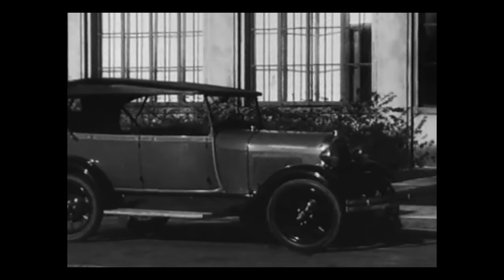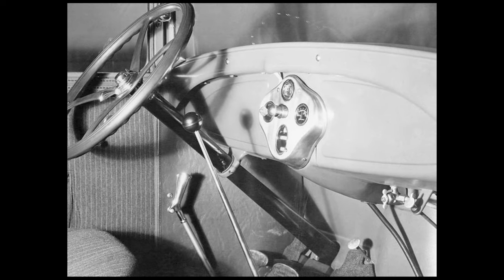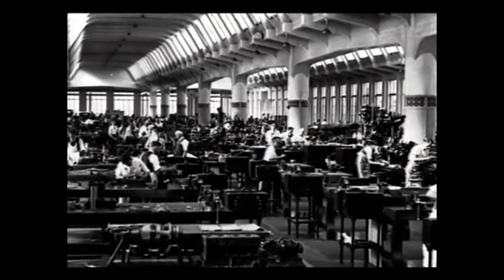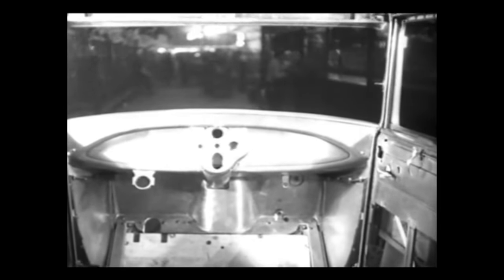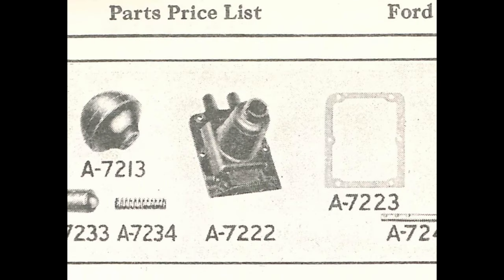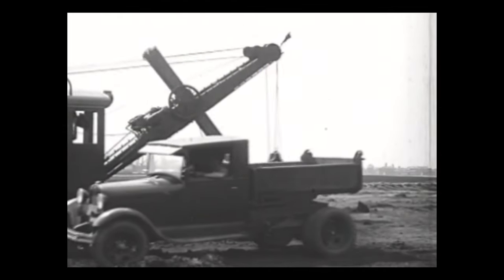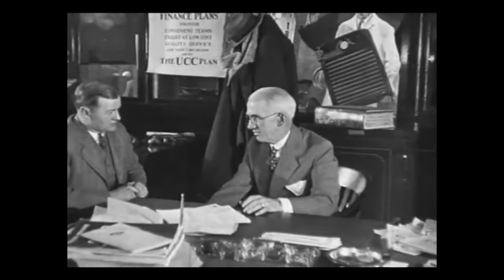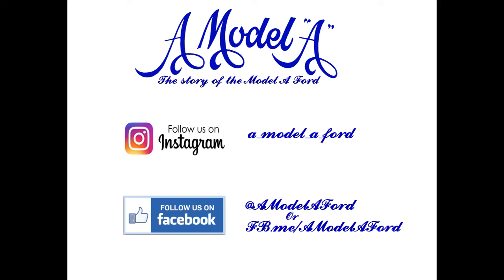What is A Model AR Ford? The problematic nickname for early Model A's. 1928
Have you ever heard the term "AR" applied to a Model A Ford? What does it mean? Why do people use it? Is there a better way to describe early production cars?

The term doesn't come from 1927 but rather from the 1960's. Watch the video and see the history of a nickname.

And for the record, we do not care what you call these cars so don't @ us.

Sources;
Ford Parts Price Lists Oct 1928
Ford Parts Price Lists Dec 1932
Library of Congress Ford Motion Pictures Archives
Benson Ford Archives

We reserve the right to moderate comments that we feel fall outside of the scope of the Model A hobby.